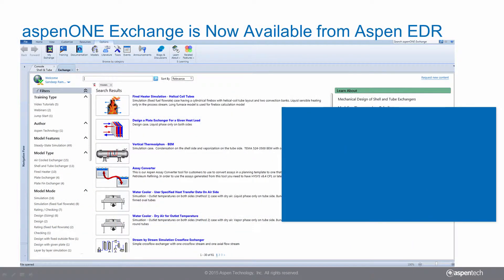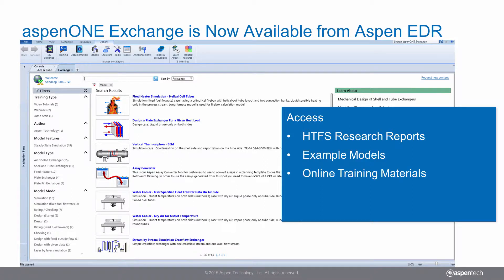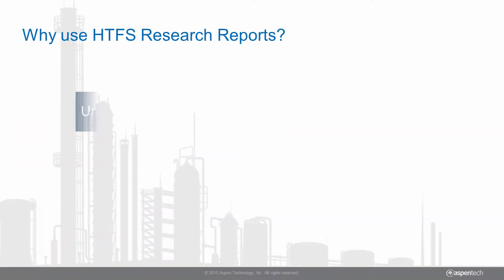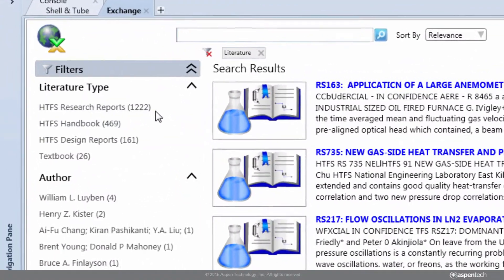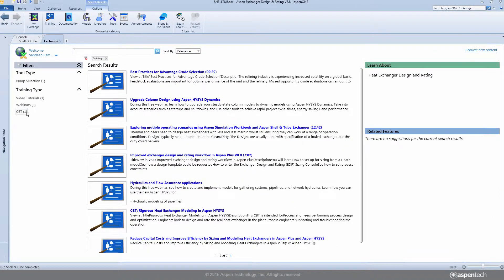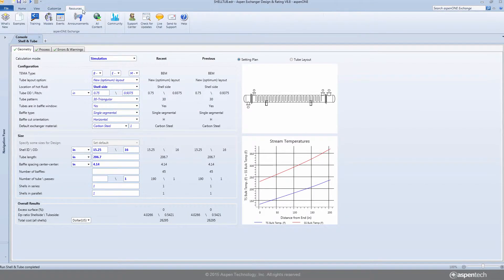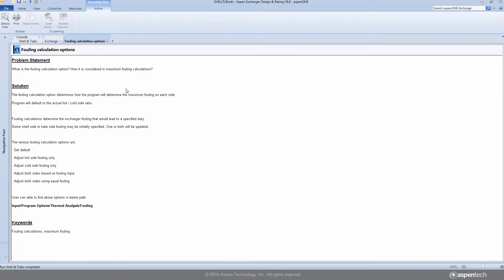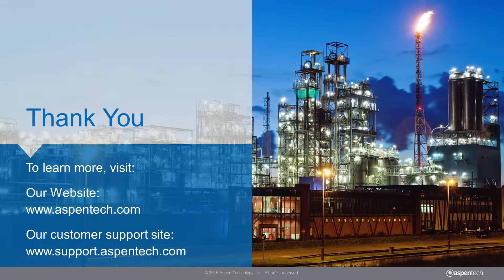aspenONE Exchange - Now Available from Aspen EDR V8.8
aspenONE Exchange: The content repository hosted by AspenTech is now available with the new aspen exchanger design and rating or EDR, Version 8.8. aspenone Exchange is a one stop shop, wherein users can access all of HTFS Research Reports, example models, access Online training materials, search for AspenTechs Knowledge Base and Help Contents, and learn from Aspen Tech’s latest product announcements.